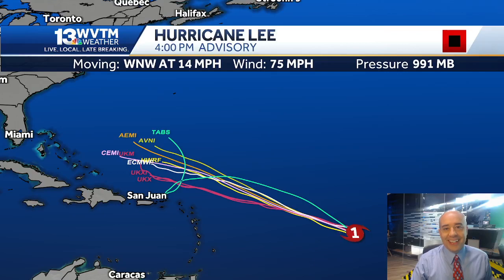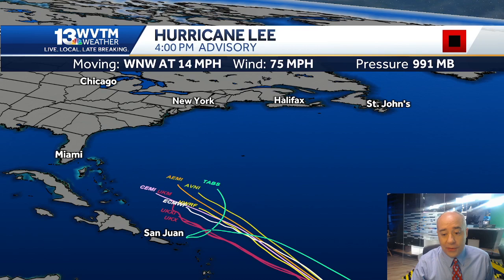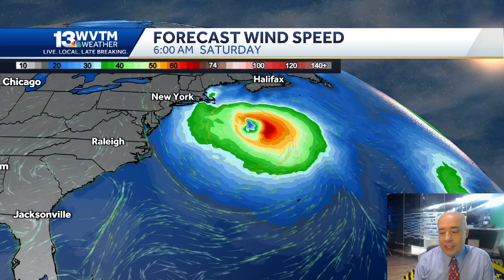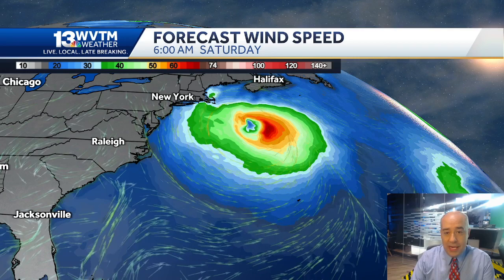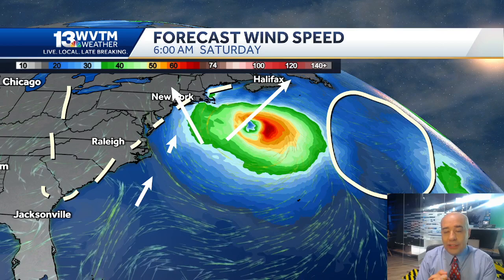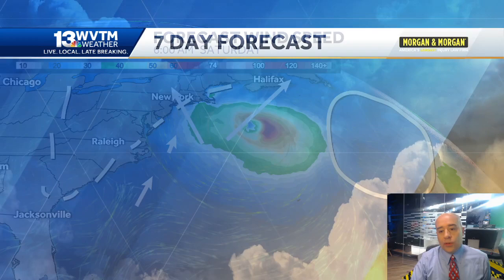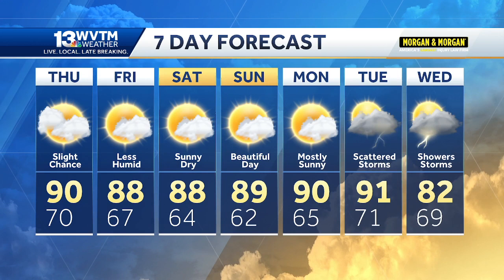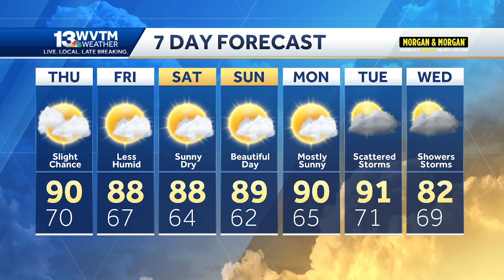Hurricane Lee rapidly intensifies on its path across the Atlantic through the weekend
Tropical Storm Lee still has a smooth road to becoming the strongest hurricane of the year in the Atlantic: very warm water, very little shear, and no land in the immediate path through the weekend.
Lee most likely stays north of the Windward Islands and Puerto Rico: gradually taking a turn to the north-northwest that could bring it near the East Coast next week.
One thing is clear, though. Lee is no threat to the Gulf of Mexico or to the Alabama or Florida coast.
Remaining storm names for 2023:

Margot
Nigel
Ophelia
Philippe
Rina
Sean
Tammy
Vince
Whitney